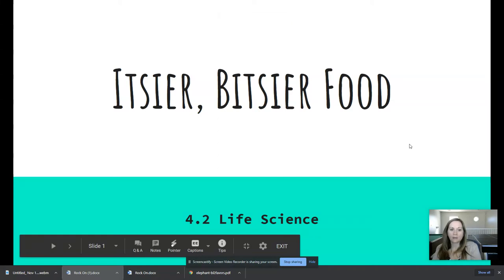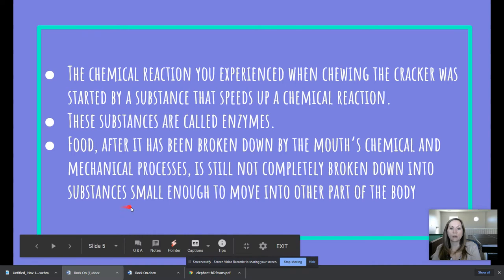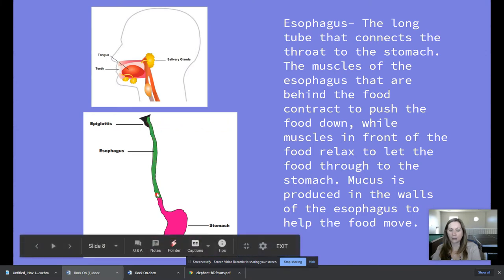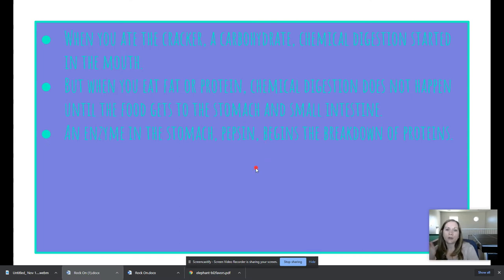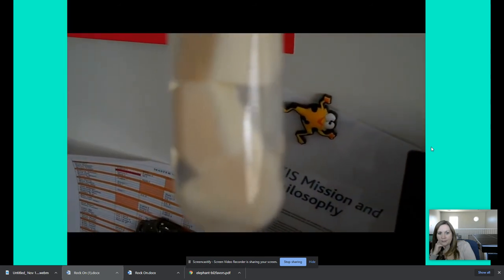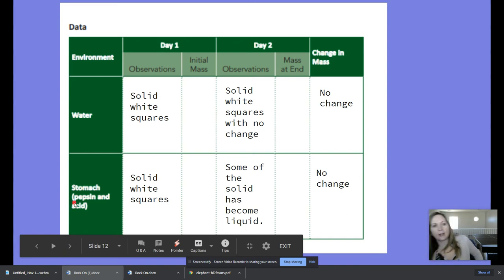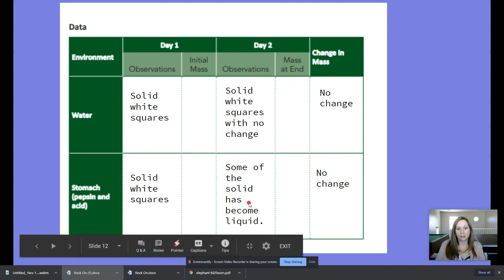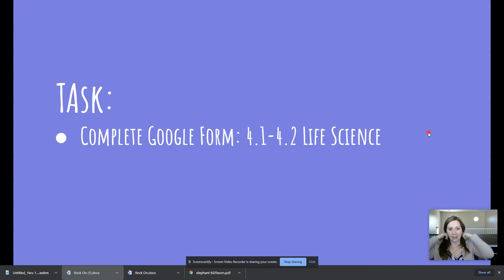Lesson 4.2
Pepsin and Acid Experiment